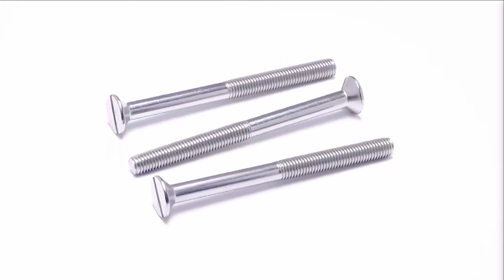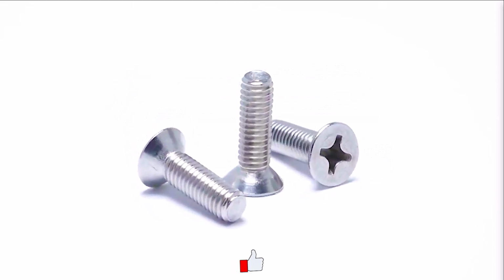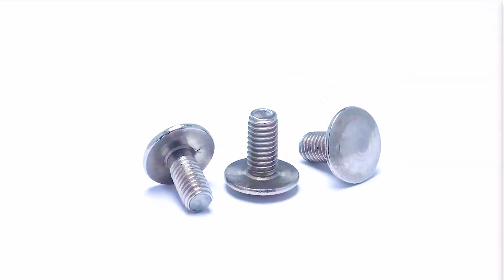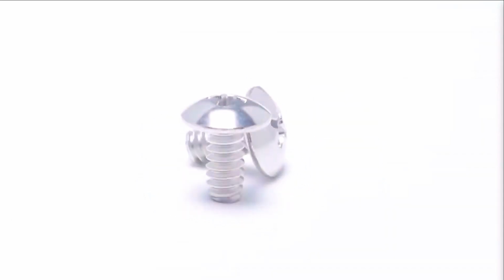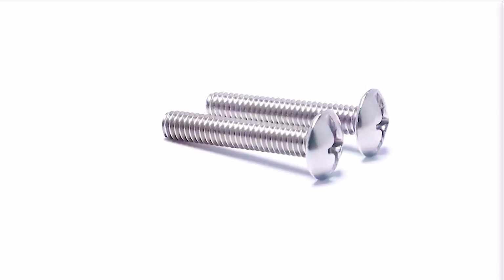This UNNOTICED Screw Detail Makes a Big Difference!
In this video, we dive deep into the world of bolts and their applications across various industries. From hex bolts and machine bolts to high-strength bolts used in heavy-duty projects, we explore the different types of bolts available and their specific uses.

We also cover how to properly tighten bolts, install bolts for both wood and metal, and how to select the right bolt size for your projects. Learn about stainless steel bolts, galvanized bolts, and anchor bolts used in construction and bolted joints.

This video is perfect for anyone looking to understand bolt design, fastening bolts, and the importance of bolt materials for both industrial and home applications. We’ll also discuss bolt safety, maintenance, and the best tools for bolt tightening and torque bolts.